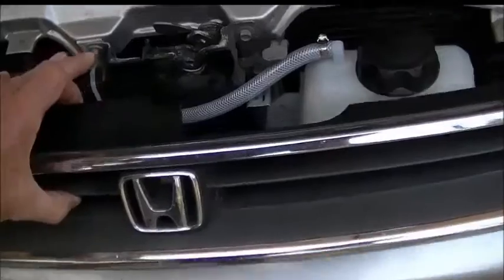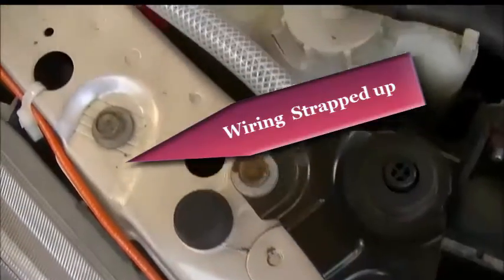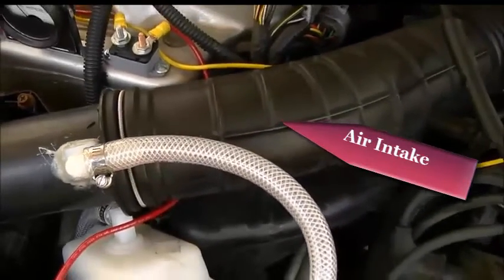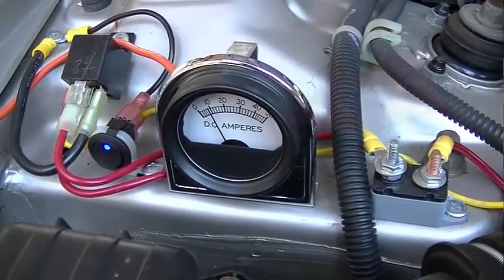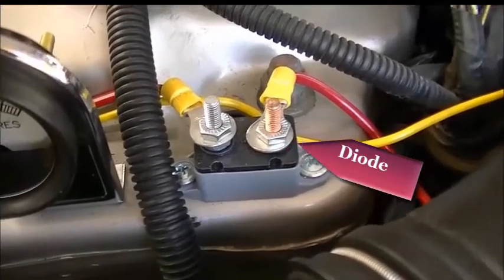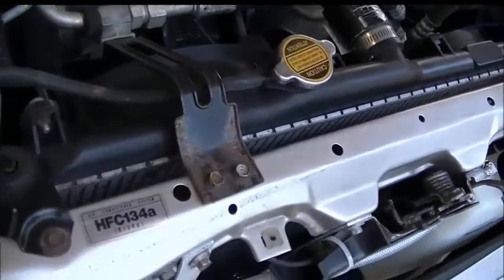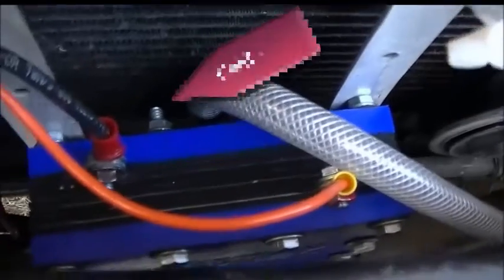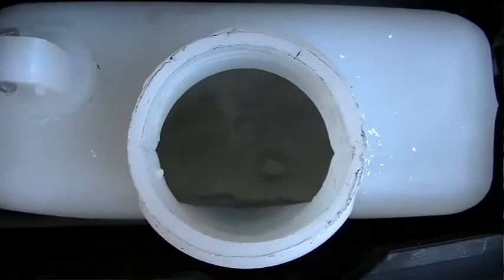Installation of a Hydrogen Kit - Save Fuel Canada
Installation of a Hydrogen Kit  by Save Fuel Canada on a Honda Accord for the Fuel Saving effect of HHO generation.